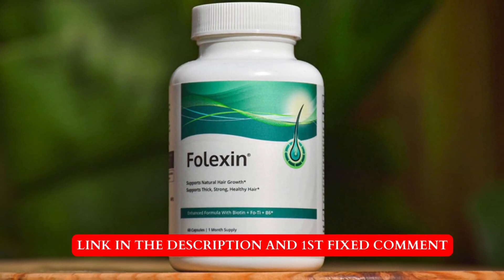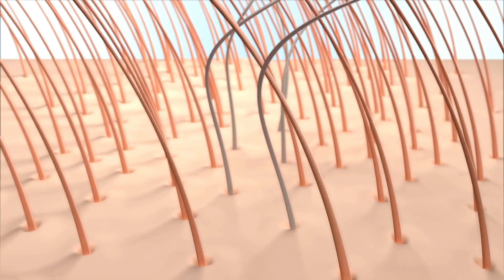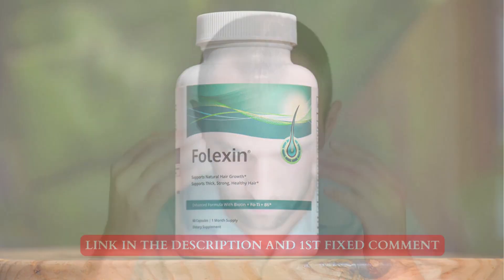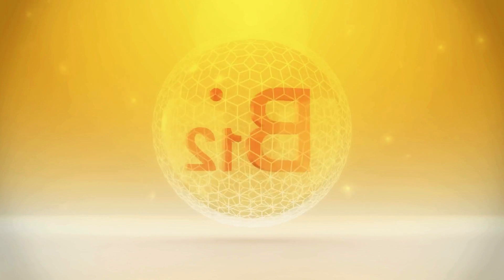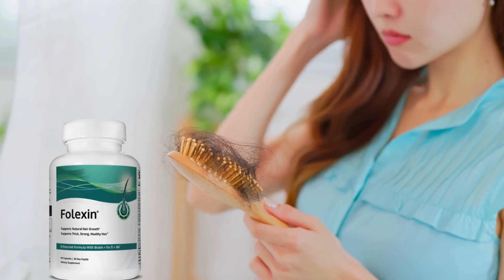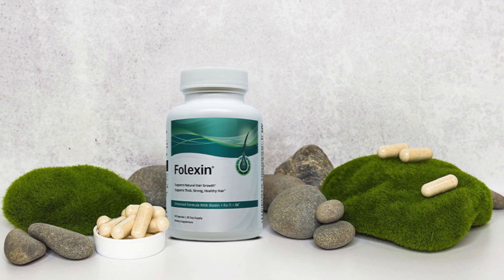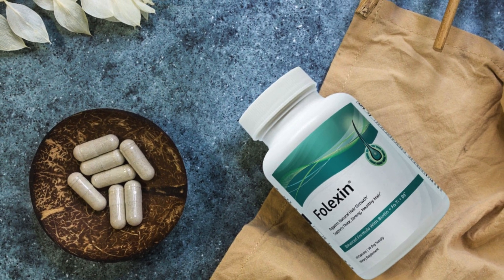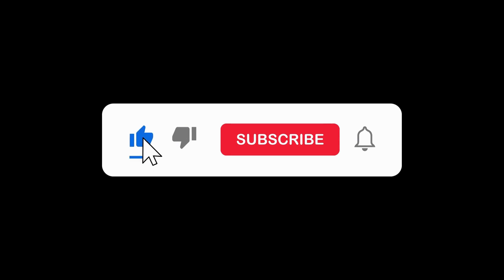Folexin Review⚠️WARNING!⚠️ Folexin Reviews 2024 - UPDATE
Here, we delve deep into the world of hair health and Folexin supplements, offering insightful reviews, latest updates, and expert analysis.

Whether you're seeking to combat hair loss, boost hair growth, or simply enhance your overall hair health, our channel is your ultimate destination.

Join us as we uncover the latest advancements, share honest reviews, and provide valuable insights to help you make informed decisions about Folexin.

Key Moments:
00:00: Folexin
00:50: Folexin Review
01:30: Folexin Hair Growth
02:00: Folexin Official Website